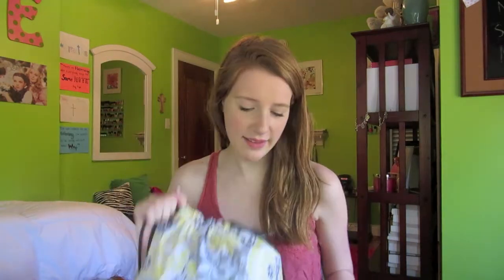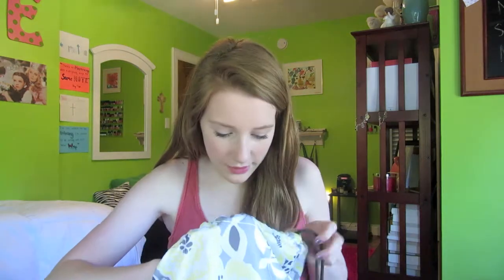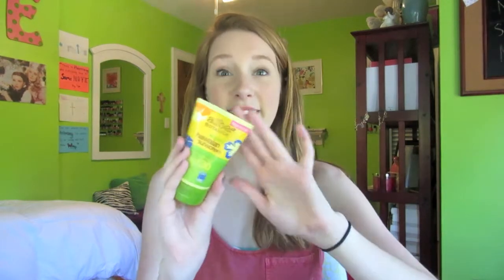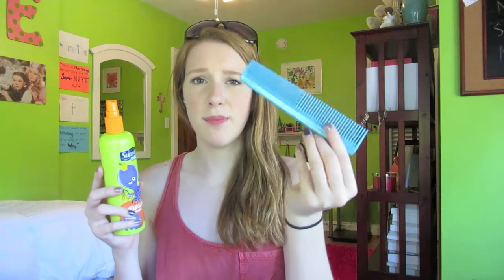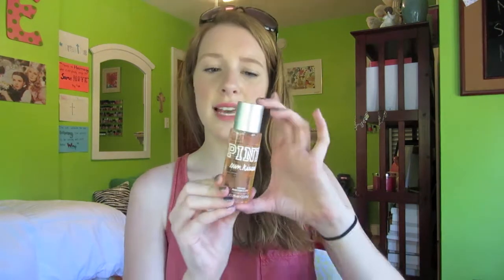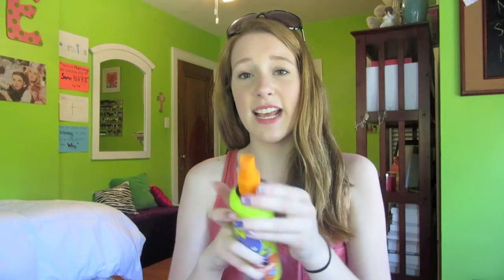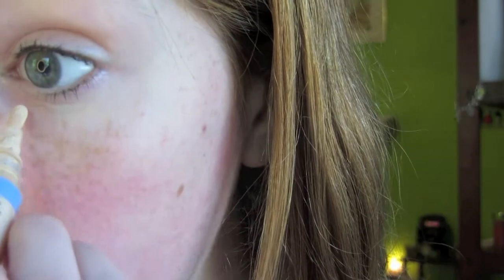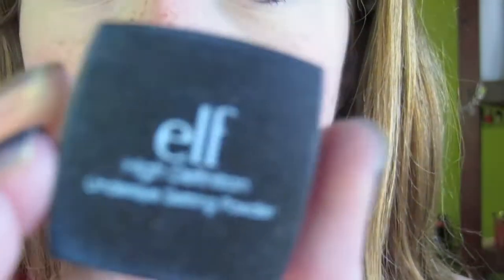Waterproof Makeup + What's in My Beachbag?!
Hope you enjoyed this video, and please leave requests for more drugstore product video requests!!!

FTC,
All products mentioned were purchased by me. All opinions stated are honest and my own.